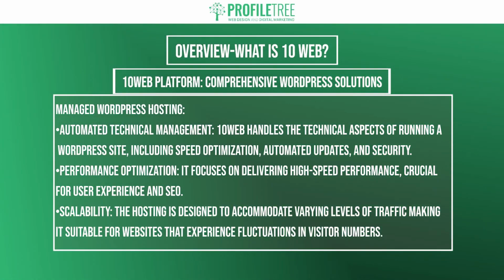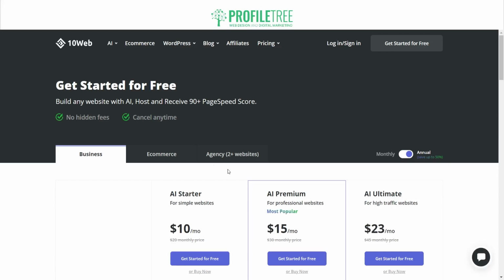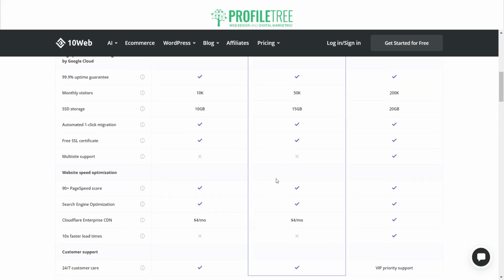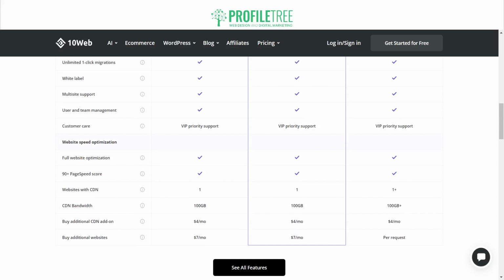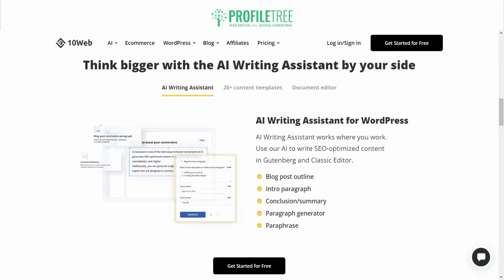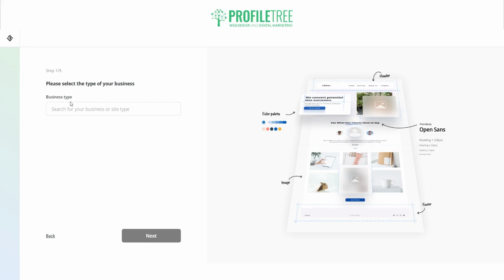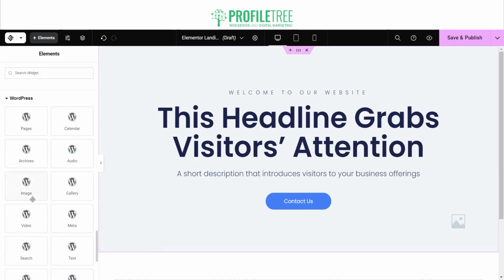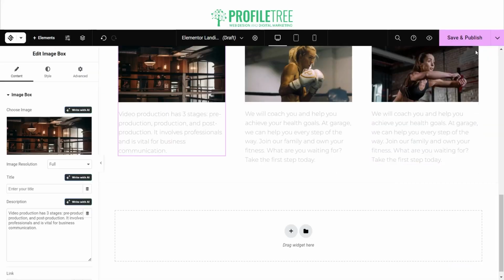Master Website Building with 10Web: Your Ultimate Guide | Website Builder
"Welcome to our ultimate guide on mastering the art of website building with 10Web! Whether you're a newbie or a seasoned pro, 10Web is your go-to platform for creating stunning websites effortlessly.

Discover the seamless integration of 10Web with WordPress, offering you a powerhouse of tools to craft your online masterpiece. With its user-friendly drag-and-drop interface, designing, customizing, and managing your website has never been easier.

Unleash your creativity with 10Web's extensive range of responsive design templates and advanced SEO features, ensuring your site stands out in today's competitive digital landscape. Plus, with built-in hosting, security, and backup solutions, your website's safety is guaranteed.

Join us on this journey as we delve deep into the world of 10Web, from the basics to advanced techniques. Whether you're building a blog, an e-commerce store, or a corporate site, 10Web empowers you to realize your vision without the headaches.

Don't miss out on this opportunity to elevate your web development game with 10Web. Let's dive in and create something extraordinary together!"

LinkedIn: ProfileTree - We Design and Digital Marketing